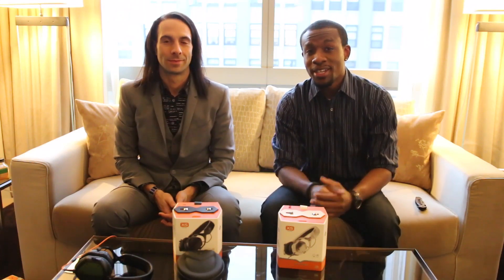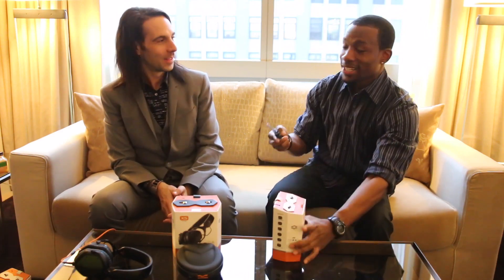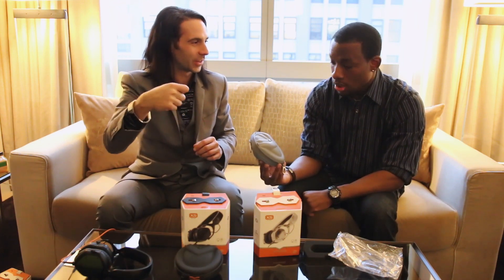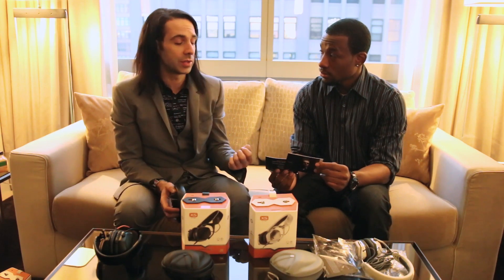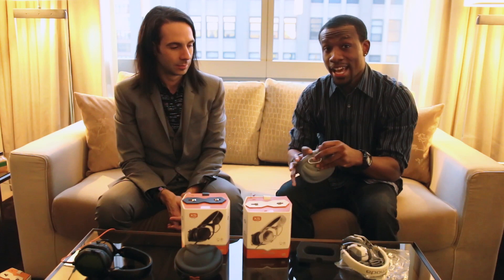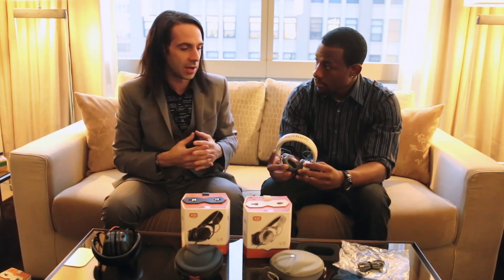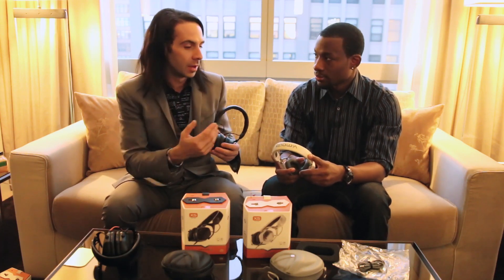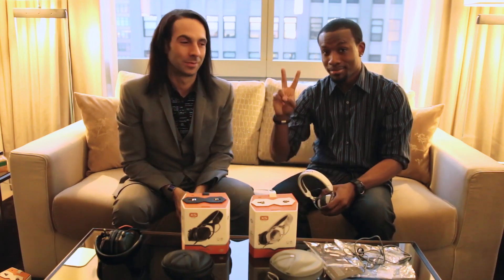NEW V-Moda XS Unboxing w/ CEO Val Kolton